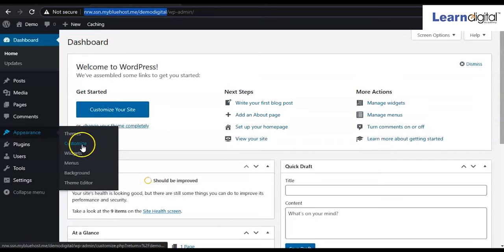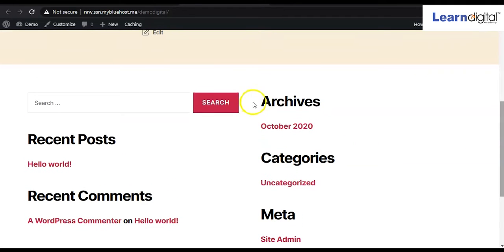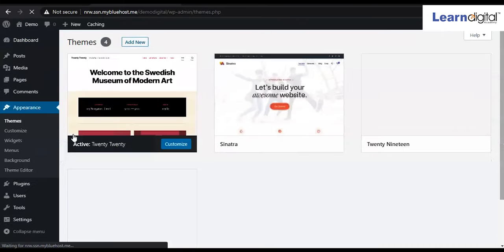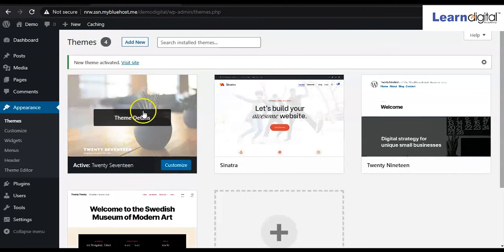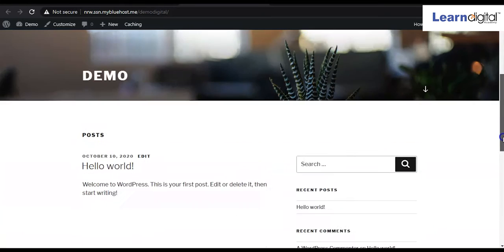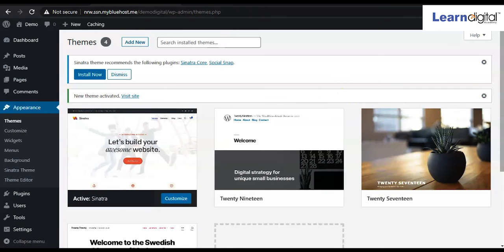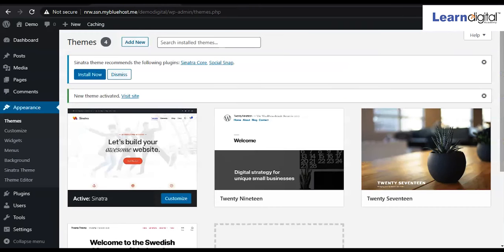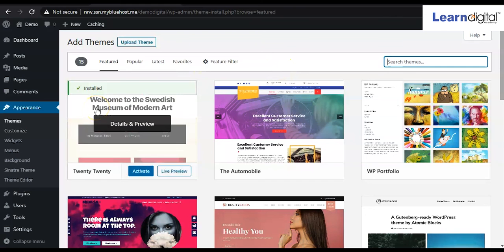How to Activate Web theme || Knowing and Activating Web theme Learn digital Academy 2021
Hello Everyone,
In this video, we are going to learn about How to Activate web theme knowing and Activating web theme learn digital Academy

I hope you guys enjoyed this video on "How to Activate Web theme || Knowing and Activating Web theme Learn digital Academy 2021". See you in the next surprising ⏭️ session. Let us know your doubts and unsolved queries related to this Topic in the comment section.  we will respond and solve your doubts ASAP